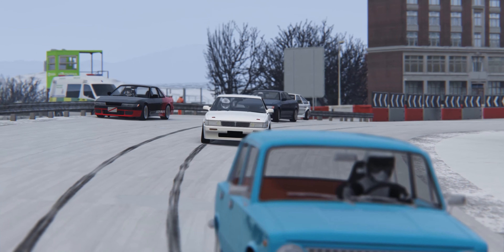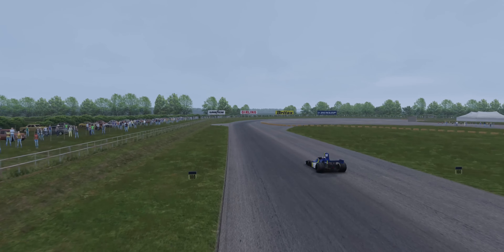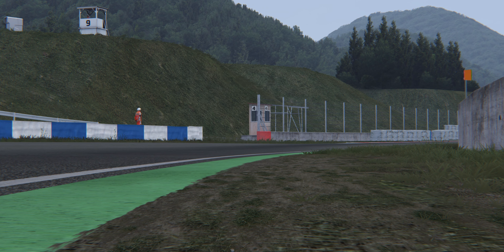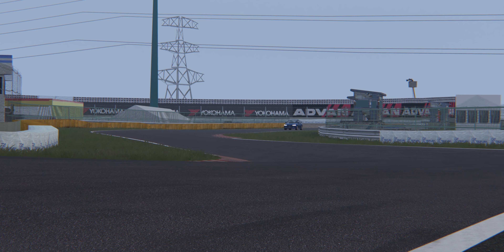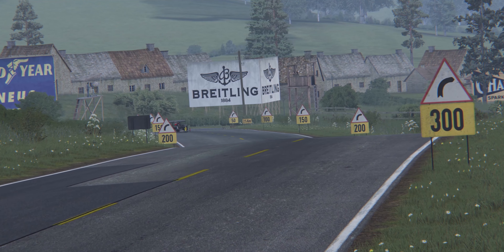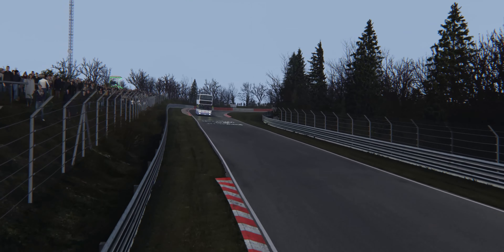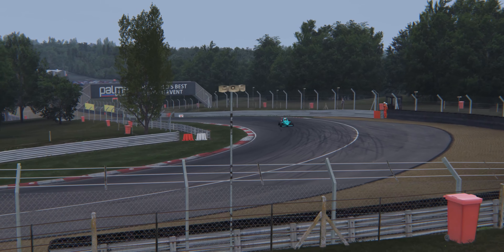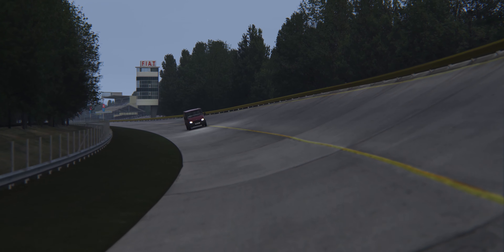Must have Assetto Corsa Car Mods for 2021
These are some of my favourite Assetto Corsa car mods that I have found and have been using in 2020, hopefully you can enjoy them throughout 2021!
!MODS LINKED BELOW!

MODS:
Tyrrell P34 F1 Car

MY SIM RIG:
▶Playseat Challenge
▶FANATEC CSW 2.5 Base
▶Fanatec CSL Elite Wheel
▶Fanatec Shifter
▶Fanatec CSL Elite Loadcell Pedals